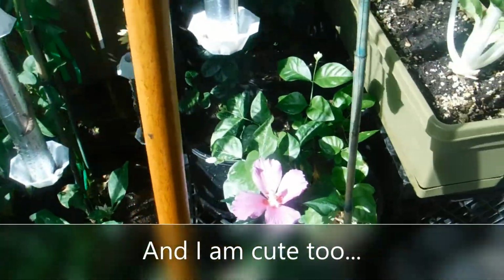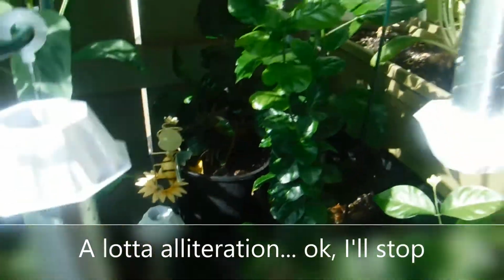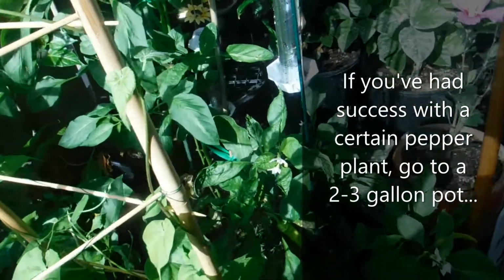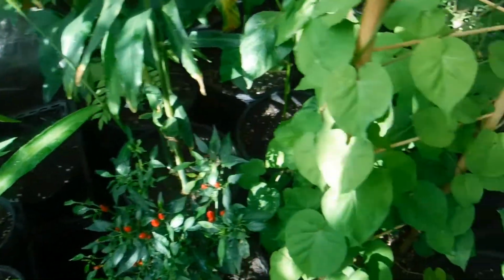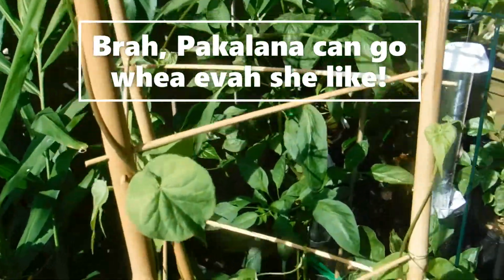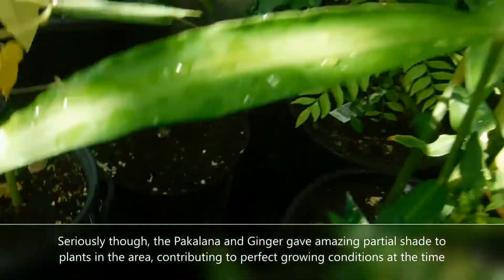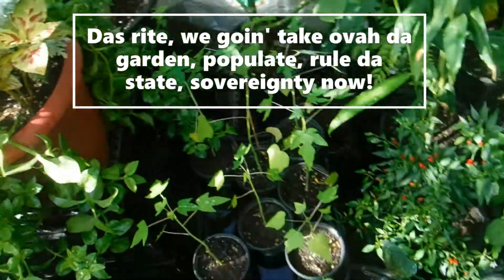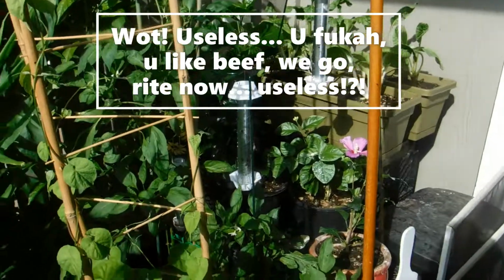Hawaii Patio Gardener - September 2019 Garden Tour Part 2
Part two of the Sept 2019 tour... Super Grover, the Count and an angry Hawaiian make a cameo.  Pepper Place, not so much just peppers at this point.

Mahalos to: Stanislov Vdovin for the "Harvest Time" track